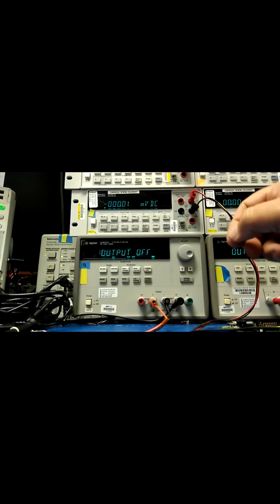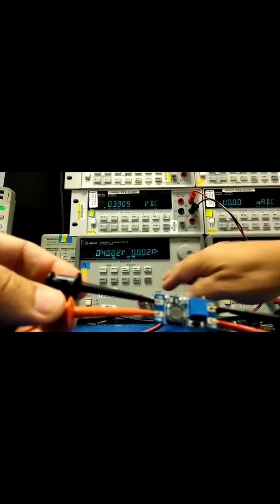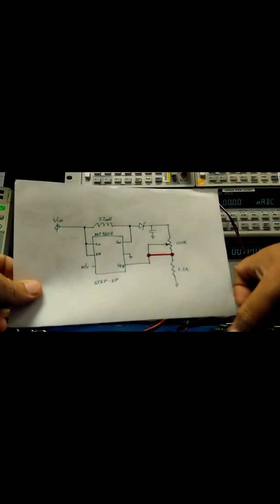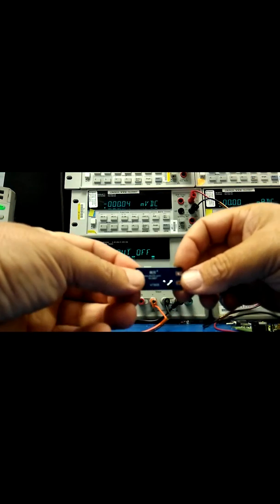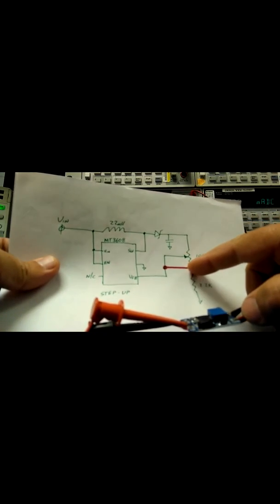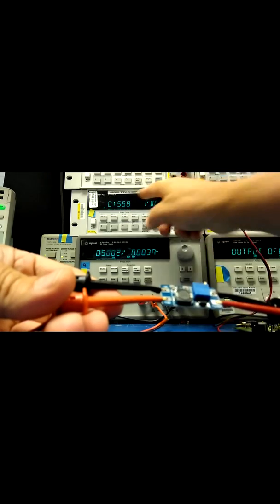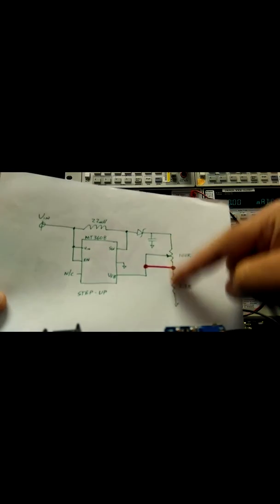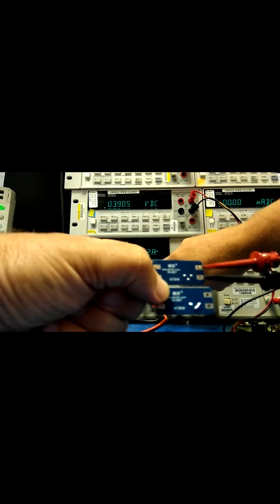How to FIX MT3608 Step Up boost converter module from ebay/banggood/aliexpress.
I have bought these step up modules from ebay/banggood/aliexpress and none of them work correctly. So I did a quick reverse engineer of the schematic. Instantly I spotted the issue with the feedback divider. The bottom resistor should be fixed, but the way the pot is connected it is not fixed. As you move the pots wiper upward, the upper resistance decreases, but the pots bottom resistance is added to the lower resistor and this sinks the boat. The worst part about this design is, if your voltage input is 6.2V or higher and you turn the pot towards the top, then this will fry the MT3608 V-feedback pin (max=6.0V). To fix this, simply short the pot wiper (middle connection) to the bottom of the pot (2.2K resistor side).